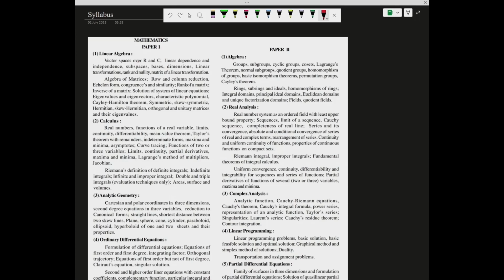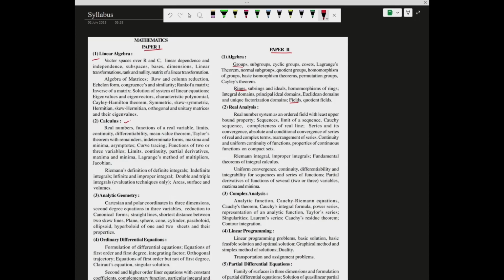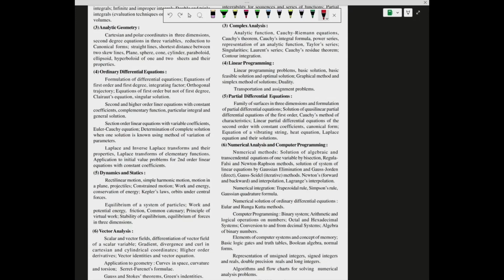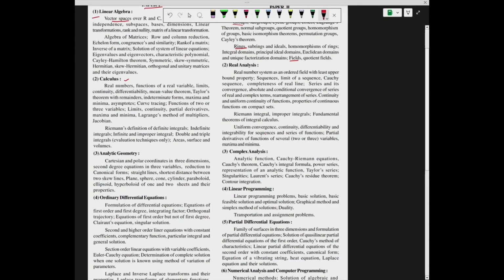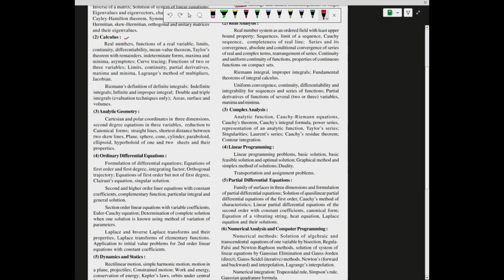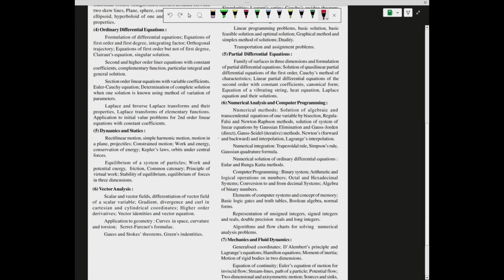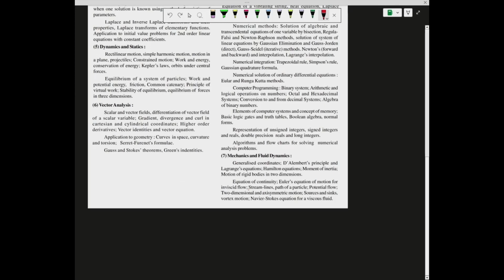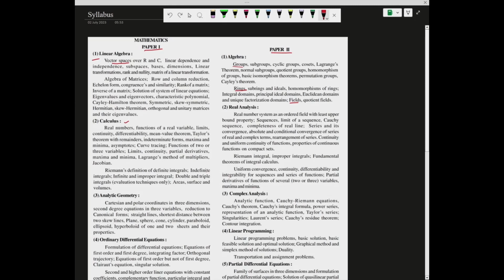UPSC maths optionsl introduction[] maths classes for upsc